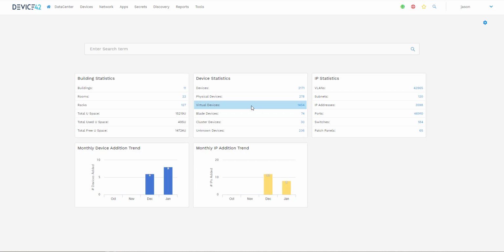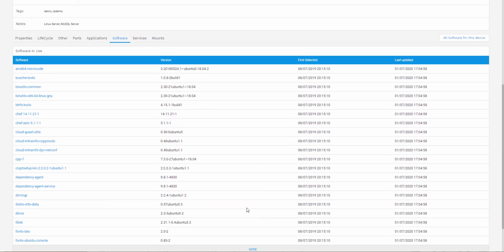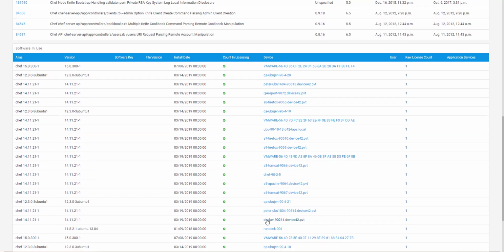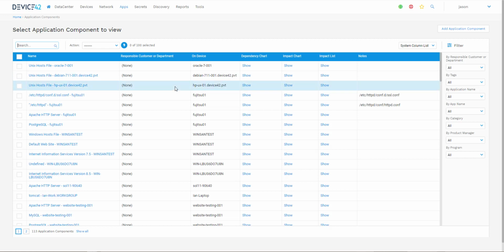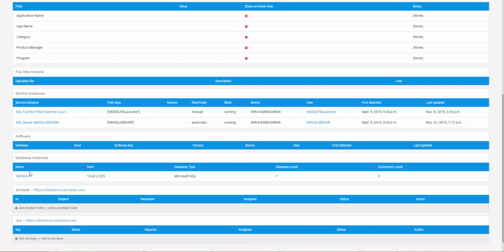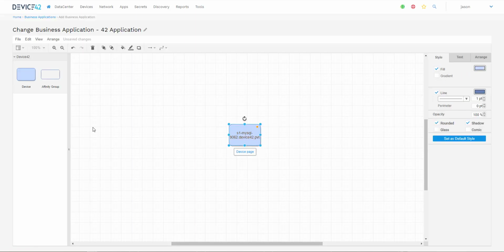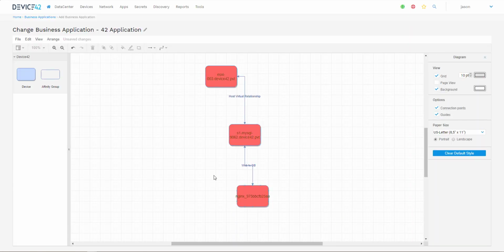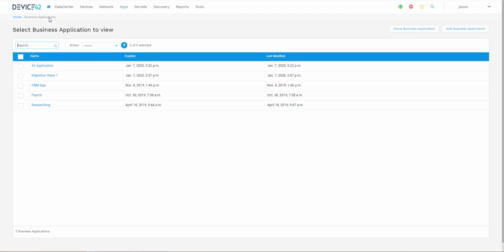Overview of Application Components, Services, and Business Applications